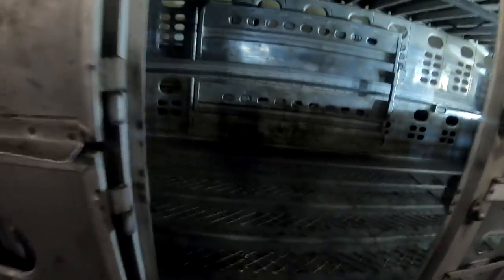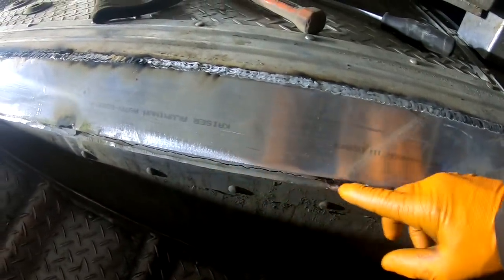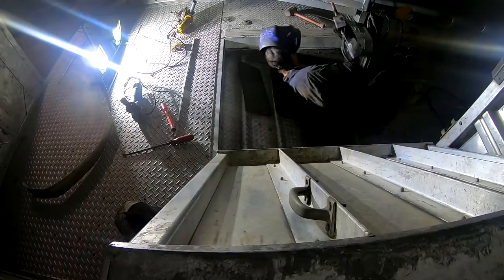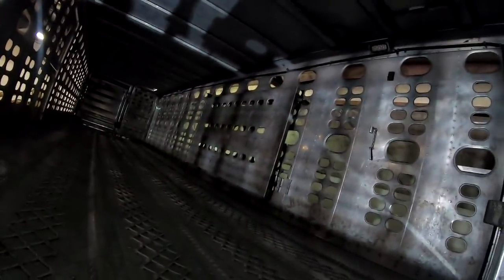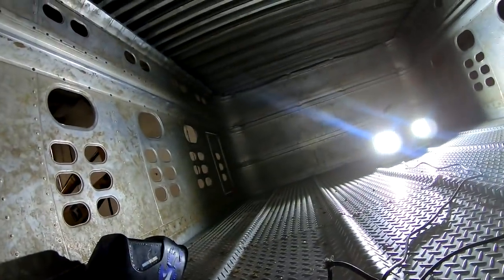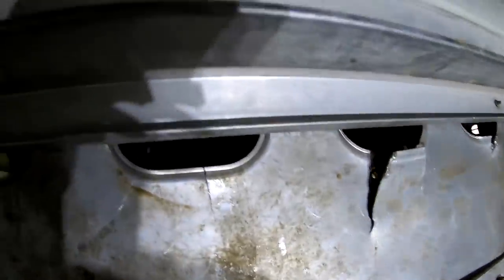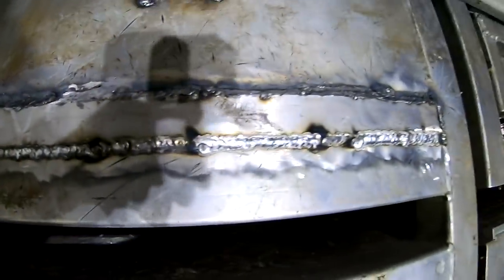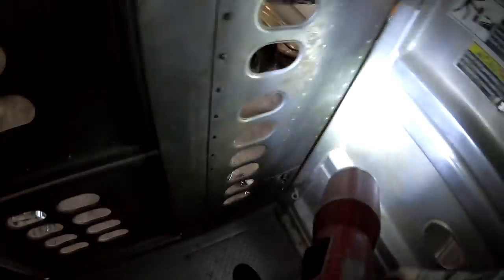Welding on a cow trailer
Repairing a lot of broken and worn out aluminum hinges and gates and various places that the cows have kicked holes in on this Merritt bull wagon.